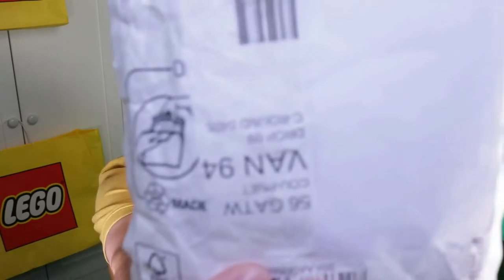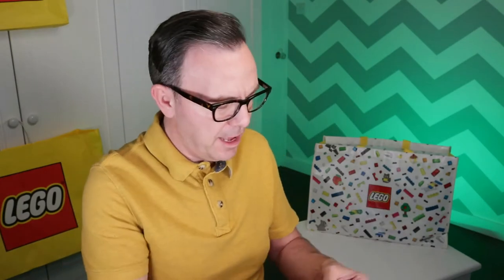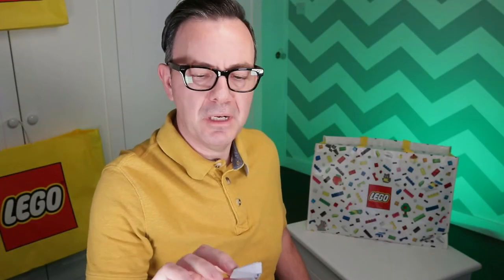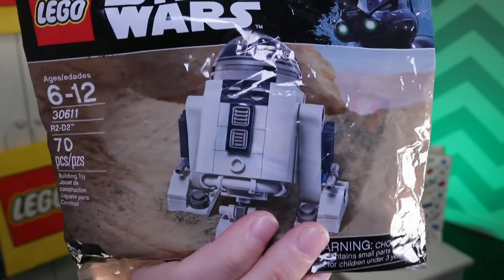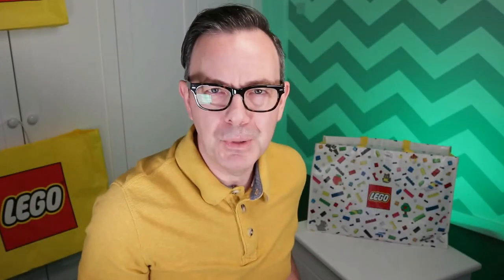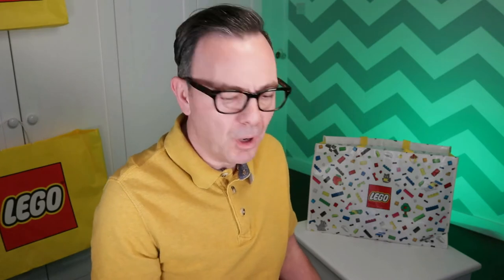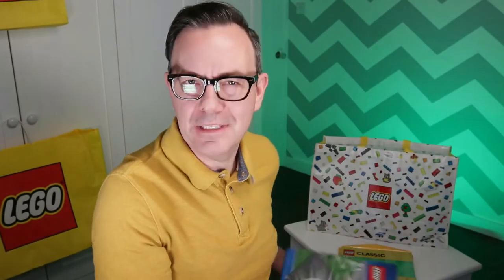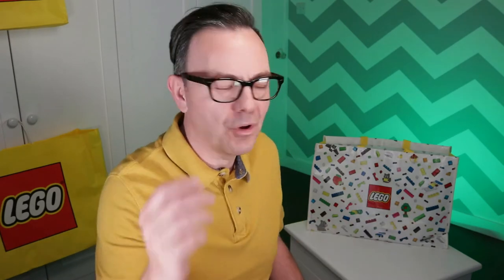LEGO HAUL #13 - BRICKLINK AMAZON ARGOS AND THE SPOOKTACULAR MAGIC AND MONSTERS HAUL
In my latest LEGO haul you will find a combination of Magic and Monsters! Including an expensive LEGO element from Bricklink and a free polybag from a viewer and an awesome Funko Pop present from Solo Brick Builder.

For up to date news on the world of LEGO and LONDON BRIDGE BRICKS please follow the channel on:

If you would like to watch me building the Hidden Side Supernatural during the TRANSATLANTIC LEGO LIVE STREAM, follow this link:

And if you would like to tune into my Halloween Special Live SCREAM, follow this link:

And if you would like to check out Solo Brick Builders awesome channel then please do visit him here:

Cheers